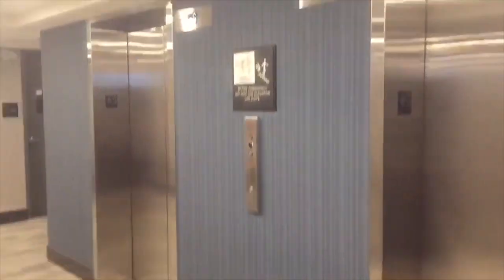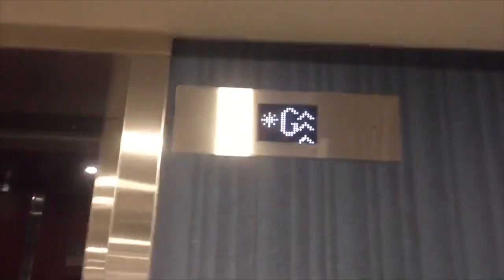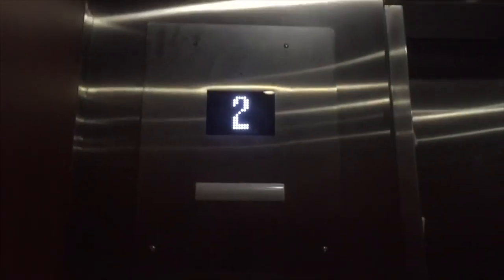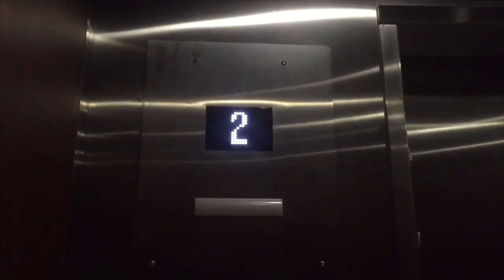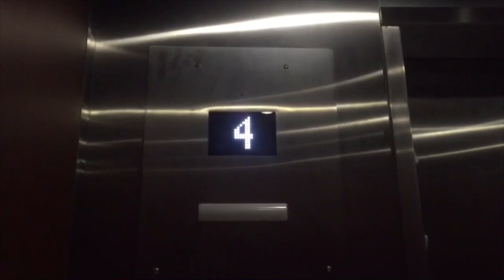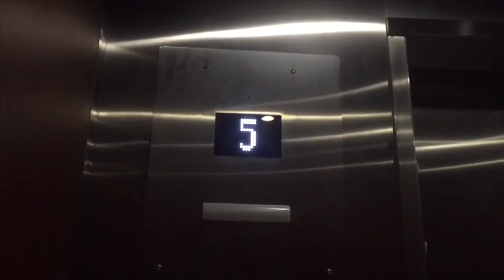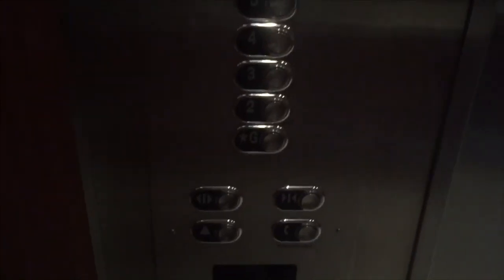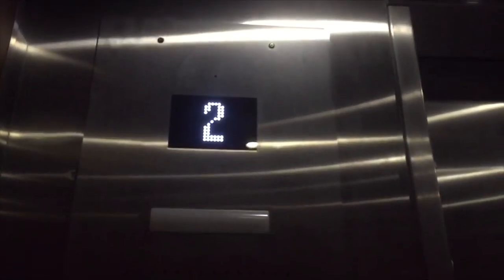Brand new kone hydraulic elevators at the hampton inn in st cathrines ON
Filmed aug 2019
First of i just want to wish youtuber user dieselducy a happy birthday.
These are some nice elevators in a brand new hotel. This used to be a days inn with montgomery elevators with the G&P fixtures. These new elevators run well despite some shaft noise these elevators also have very nice sounding hydraulic pumps. Despite these elevators being nice the one i rode was low on oil and i would have prefferd to see these original but dont get me wrong these are still nice elevators.

Techincal specs
Manufacture kone
Type hydraulic
Building name hampton inn
Building address 89 meadowvale drive